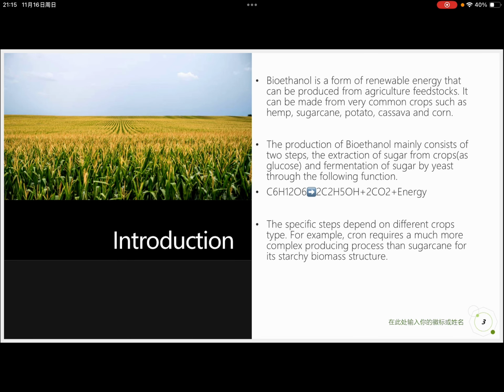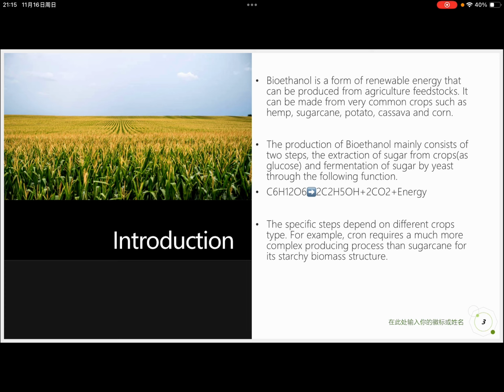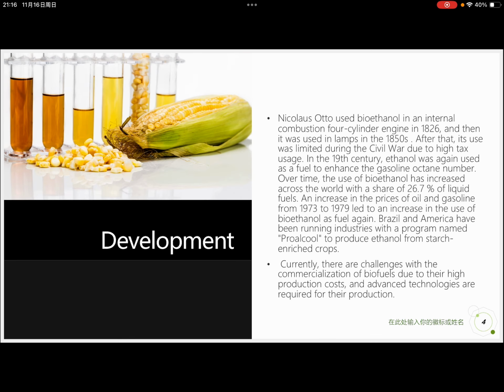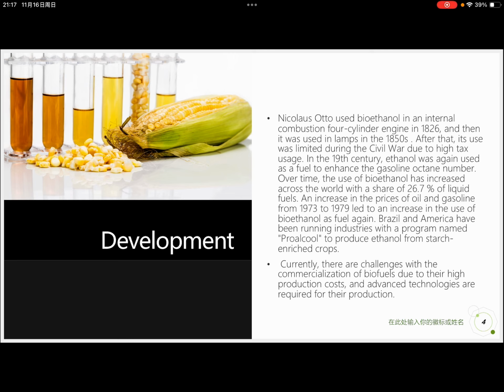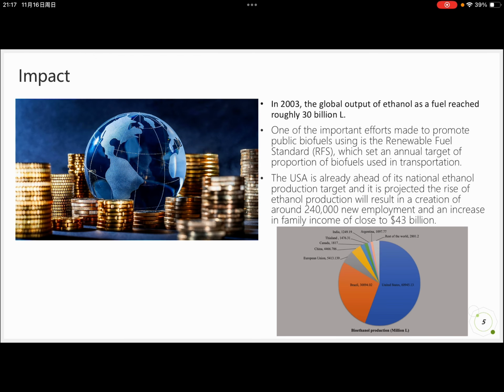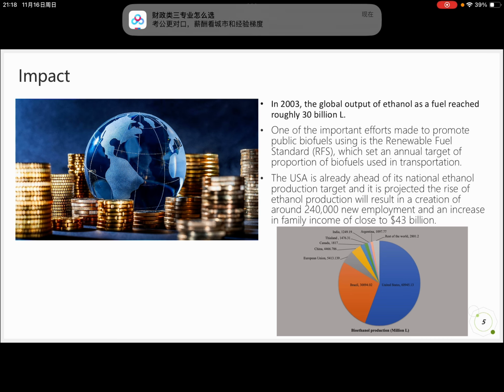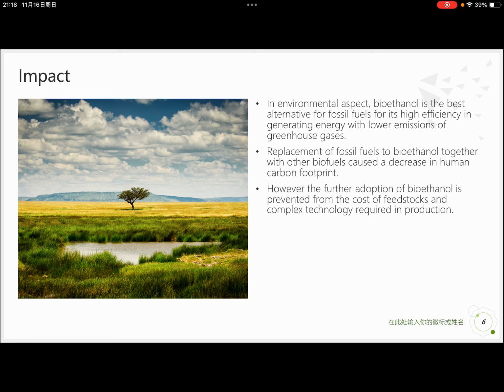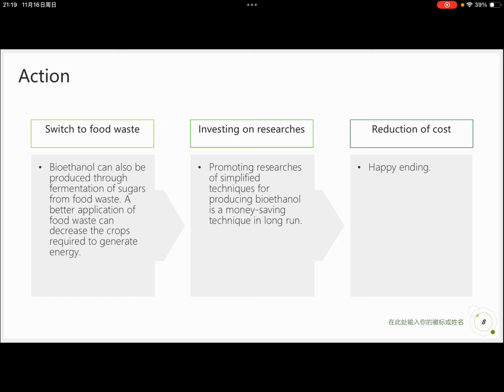A Brief Introduction of Bioethanol